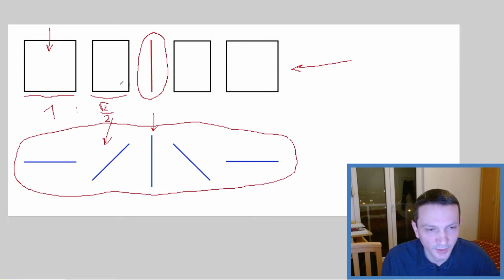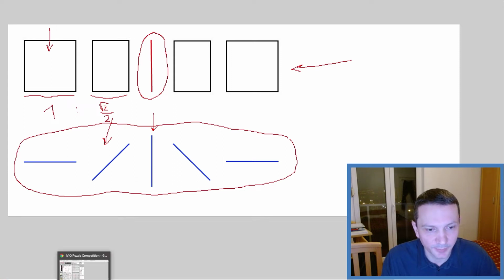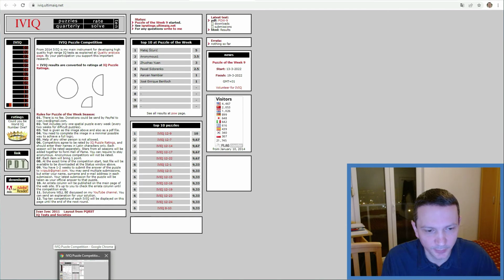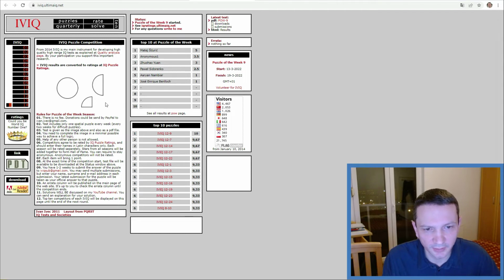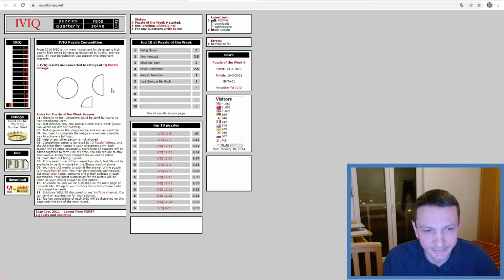Puzzle of the Week 8 | True IQ Society